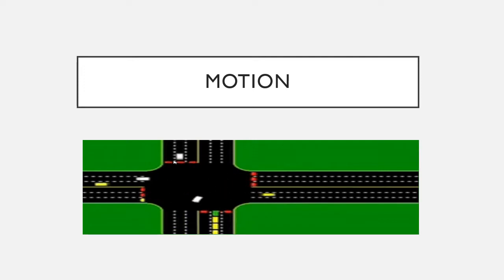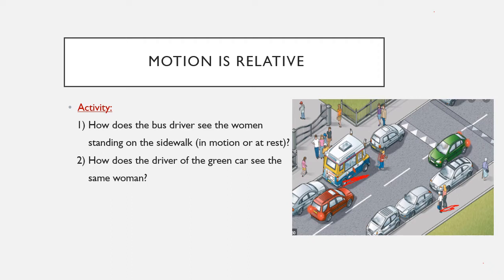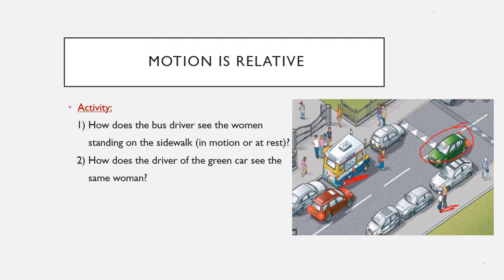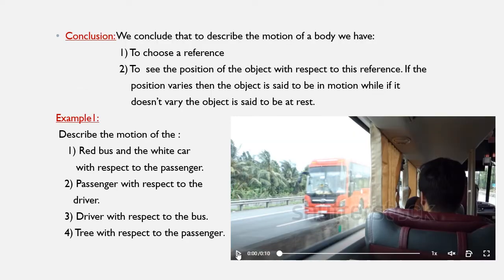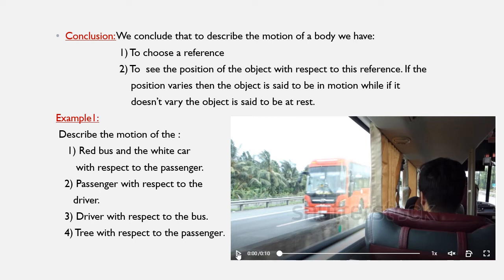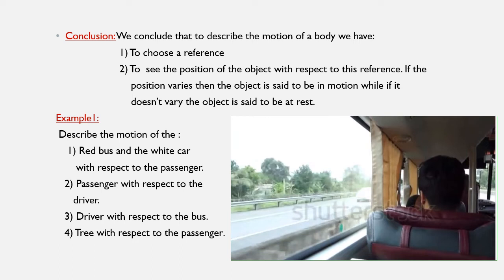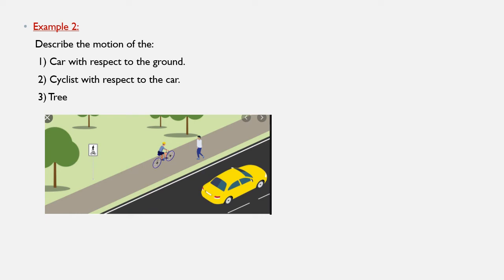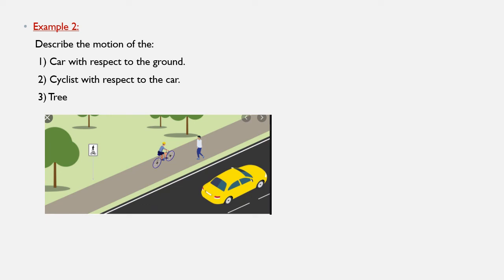Motion first period